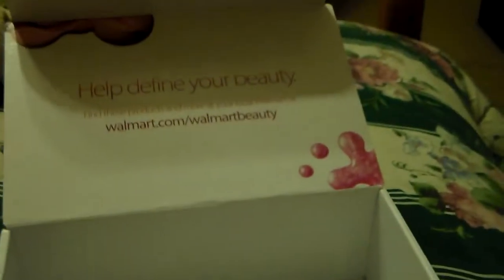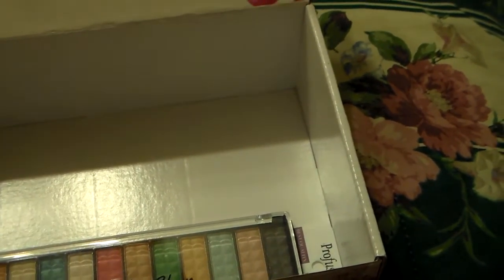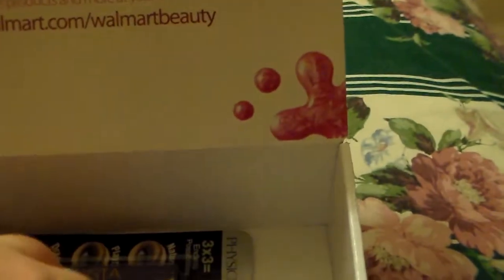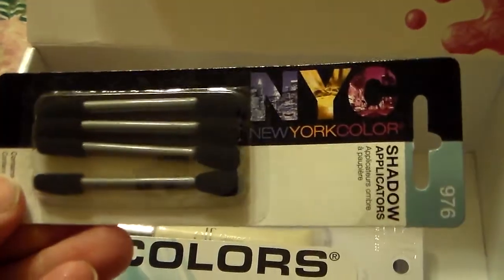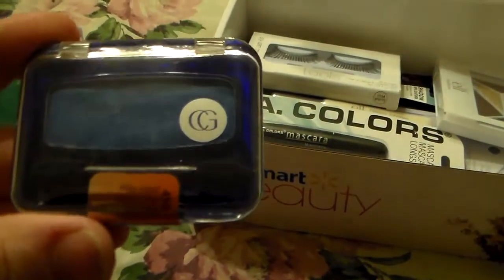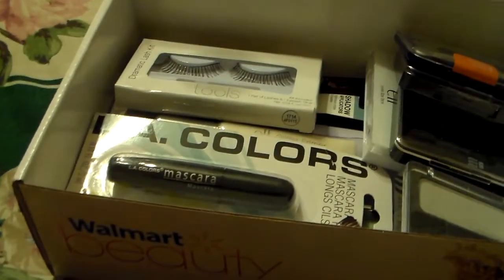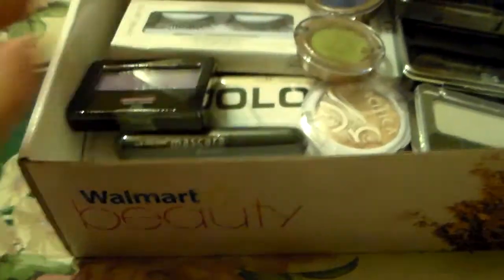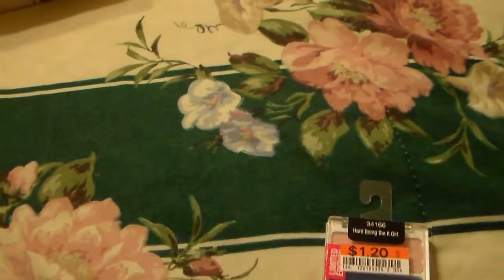My Valentine's Day Two Winner Giveaway!! (CLOSED!! ) I will be announcing Winners Soon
Ends on Feb.14 th, 2015

2.) Must be 18 years old or older
3.) Must Live in the U.S.
4.) Must leave only one comment in the comment box down below  saying which box you want to be entered for " Eyeshadow box" or the Wet n Wild Collection"  ( You Can Only Enter For One Box"